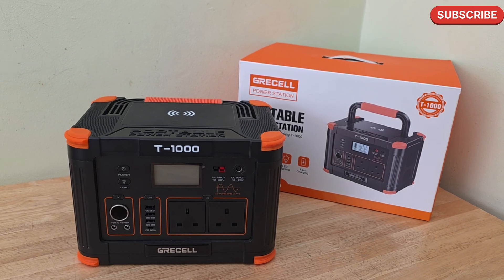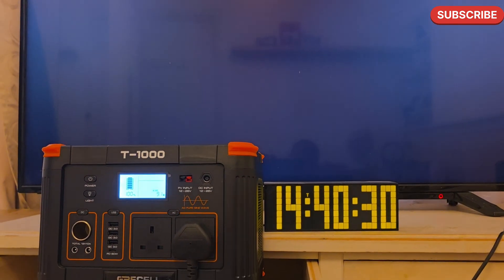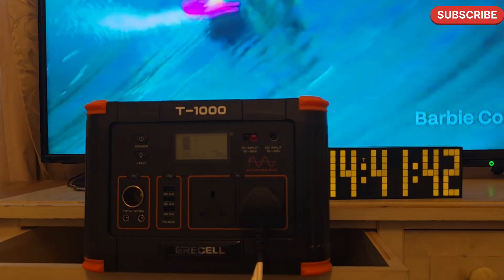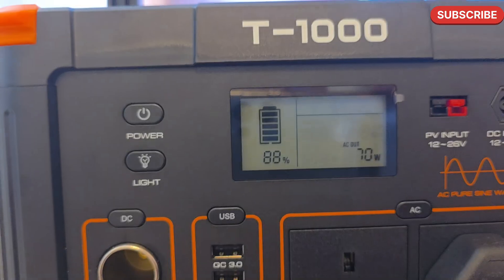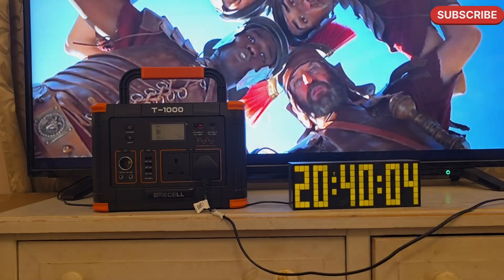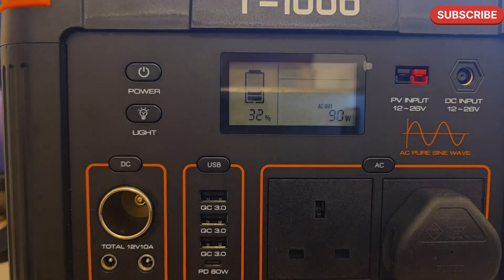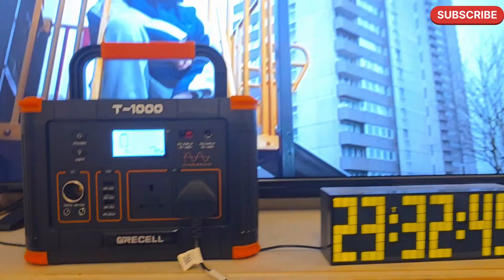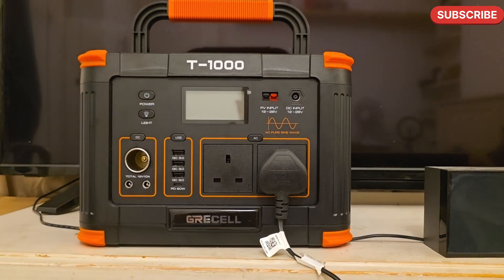🔋 Grecell T-1000 Cheapest 1000Wh Power Station Test | Usable Capacity & Efficiency Review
In this video, I put the Grecell T-1000 portable power station to the test using the same 100W TV setup I’ve used for all my other power station reviews. The T-1000 delivered an impressive 8 hours 55 minutes of runtime, giving it an efficiency of 89.3% (892Wh usable capacity out of 999Wh).

Here’s how it stacks up against other models I’ve tested so far:

1. Grecell T-1000 – 89.3% | 8h55m | 999Wh

2. Grecell T-500 – 89.3% | 4h38m | 519.5Wh

3. Swarey S1000 – 85.3% | 6h11m | 725Wh

4. Swarey S500 – 85% | 4h28m | 518Wh

5. Sinkew R300 – 84.5% | 2h30m | 296Wh

6. Allpowers R4000 – 67.7% + 5% reserve | 23h23m | 3456Wh

If you’re researching portable power stations for camping, backup power, or everyday use, this test will give you a real-world look at efficiency and performance.

[1000W Portable Power Station] 1000W 999Wh Portable Power Station | 60W USB-C PD Output, 230V Pure Sine Wave AC Outlet | Backup Battery for Outdoors, Camping, Travel, Hunting, Home Blackout
🎉 Exclusive deal[£253.56]
⚠️ The discount may vary, please refer to the page display.
⚠️ Every New App User can only enjoy once